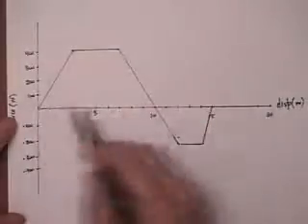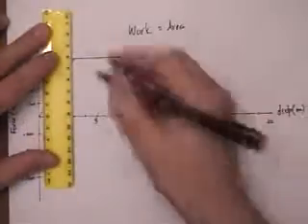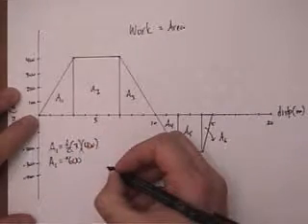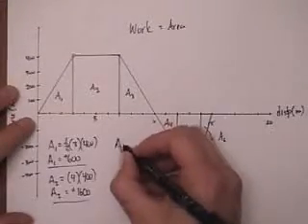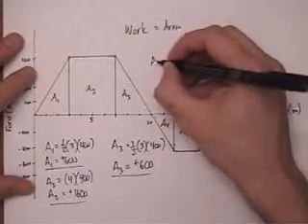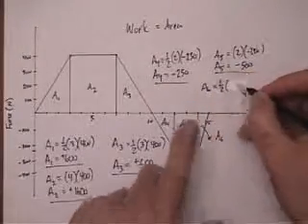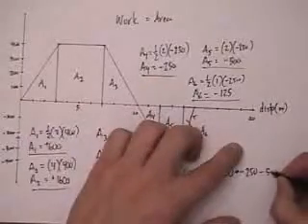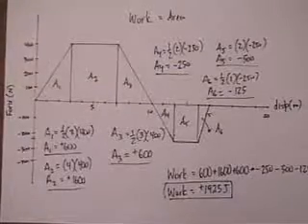4 force vs disp graph